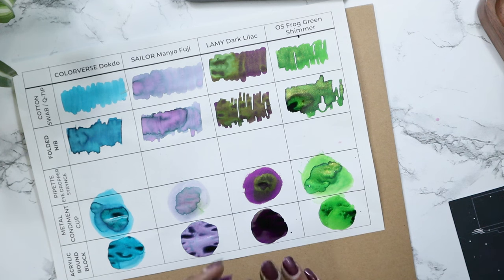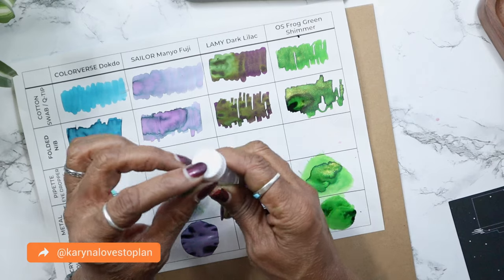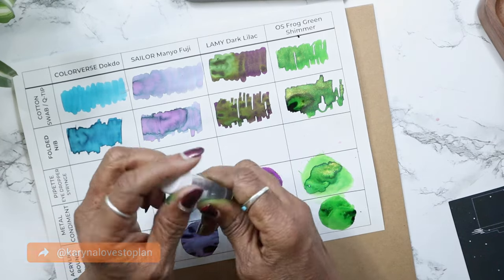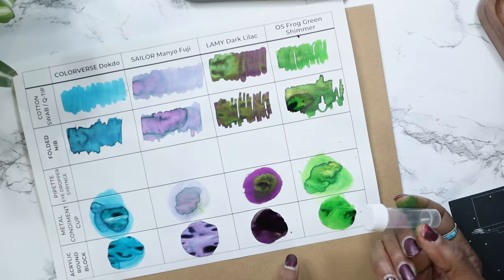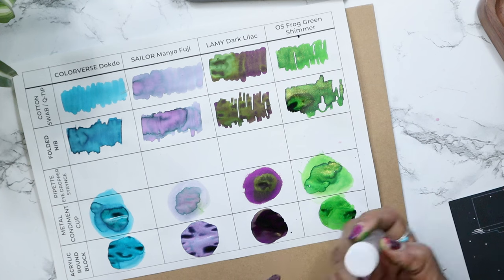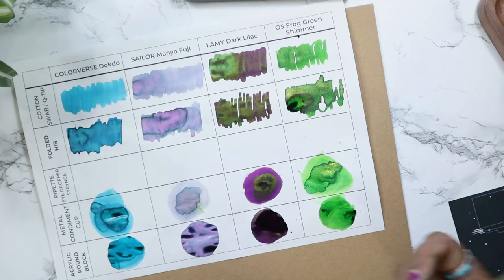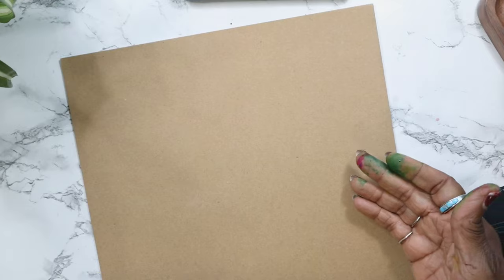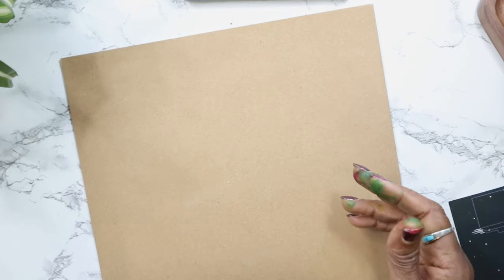Quirky, Fun & Weird Ink Swatching Tools We’ve “Borrowed” From Everywhere 😉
There are so many swatching tools available to us in the pen community. In this video I share of the few of the regulars we use but also include some fun, quirky & cool swatching tools that we now call ours. Keep watching, it’s a good one!

Special thanks to the following Youtubers!
Check them out to see how they use their swatching tools.

Pen & Ink Spring-action Syringes
Metal Condiment Cup
Itoya Oasis A6 Notebook

00:00 Intro
01:28 Cotton Swabs (aka Q-tips)
04:30 Folded Nib
08:30 Eye Dropper, Pipette, Syringe
11:25 Metal Condiment Cup
15:19 Acrylic Round Block
20:26 Plastic Sheet: Baggie & Bubble Wrap
24:06 Kakimori & Glass Dip Pen Nibs
35:52 Spoon
39:43 Reviewing Swatches
46:55 Swatch Cards
52:13 Paper & Notebooks
54:18 PIPs Log Sheets
55:19 Final Thoughts

(& buy me a chai tea. Thx!)

Bluetooth Mic
Desk Mic
Standing Mic